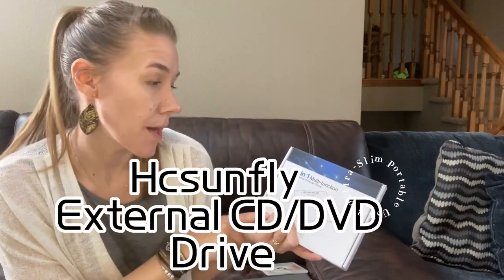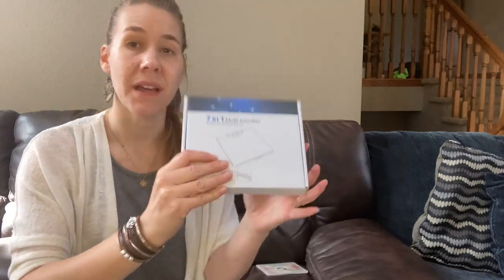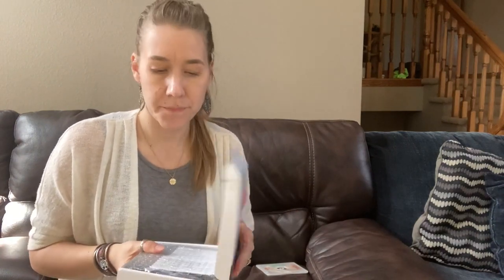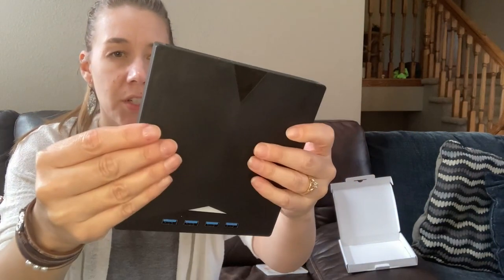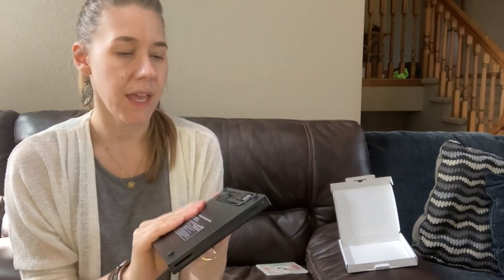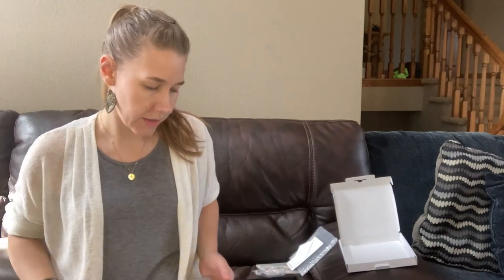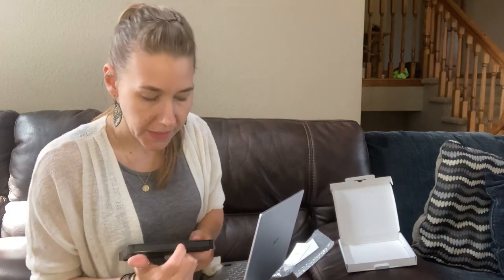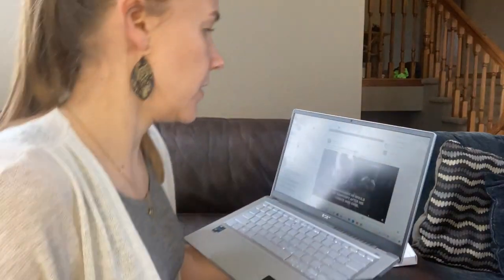7 in 1 USB 3.0 DVD Player for Laptop, CD ROM Disk Drive Portable CD/DVD